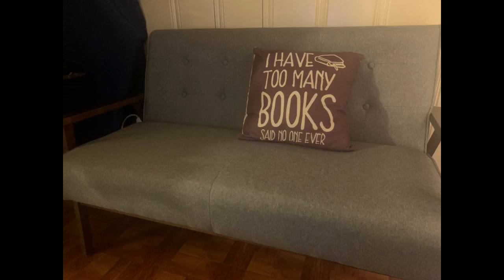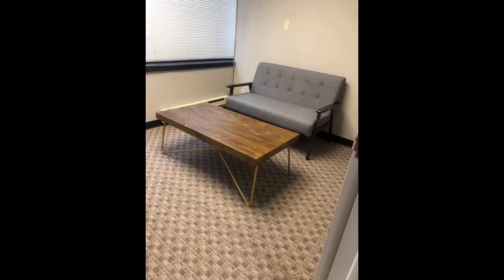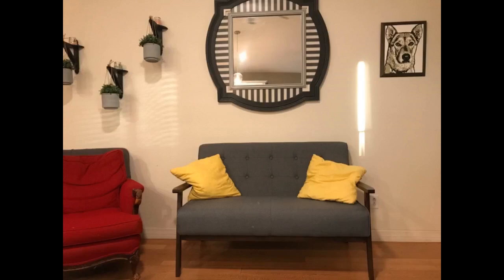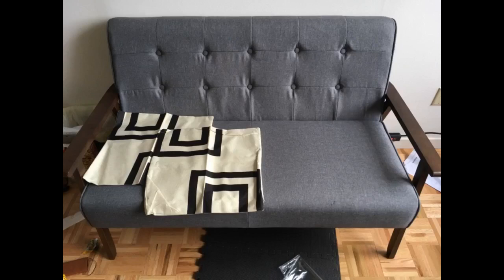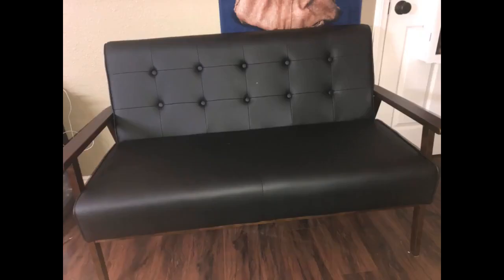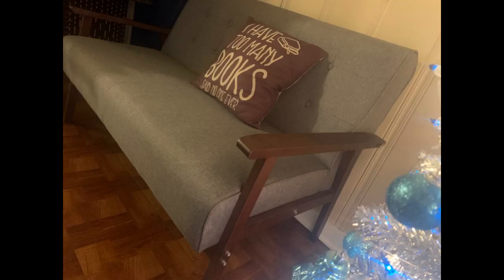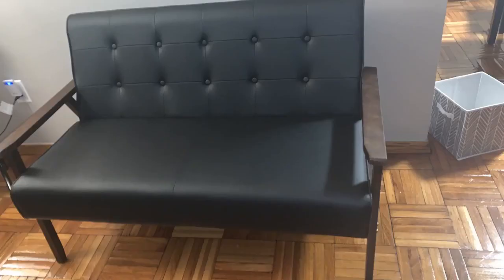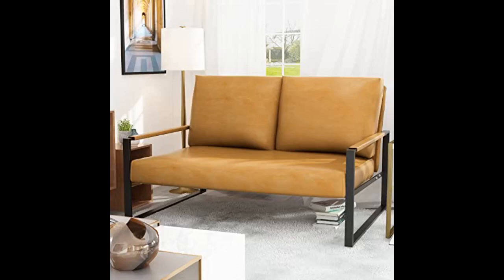Mid Century Modern Solid Loveseat Sofa Upholstered Faux Leather Couch 2 Seat Wood Armchair Living Ro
- Mid-Century Modern Solid Loveseat Sofa Upholstered Faux Leather Couch 2-Seat Wood Armchair Living Room/Outdoor Lounge Chair,50”W

Loveseat is great,perfect size I was looking for in my studio. Its well built and doesnt take too long, hour or less,to assemble. It looks classy and has a classic feel to it.
Of note, if youre looking for a super plush item this is more firm. I wanted firm and classic/asthetically pleasing - it met my expectations.
Product arrived on time, and with no damage to the love seat. The love seat was assembled in less than an hour by myself. Its pretty straightforward. Just remember to start all the fasteners before tightening any.
The cushions are a little...